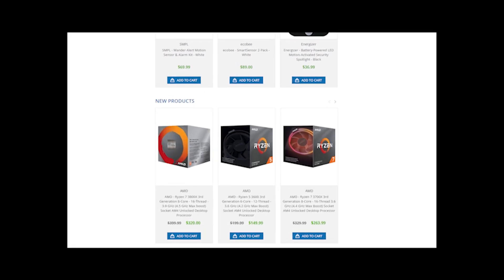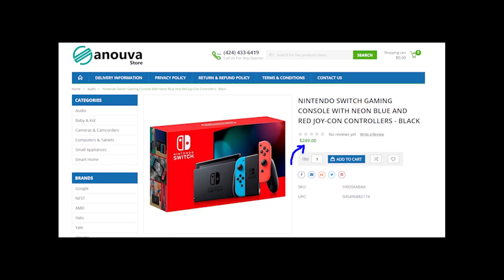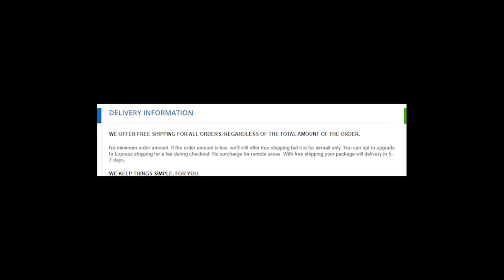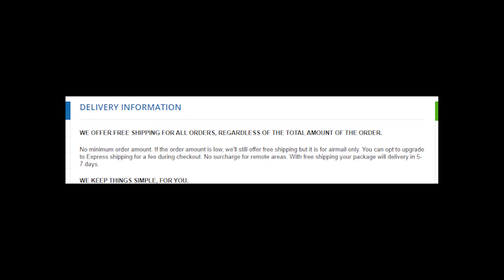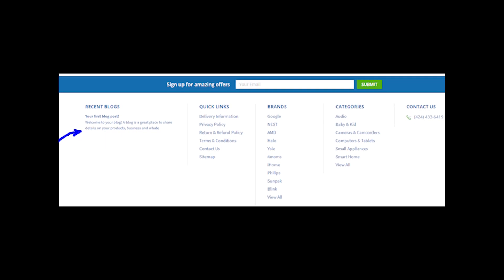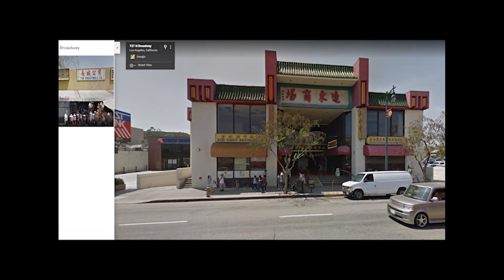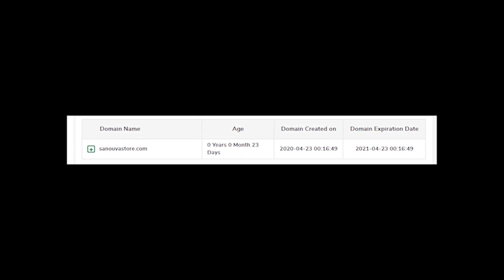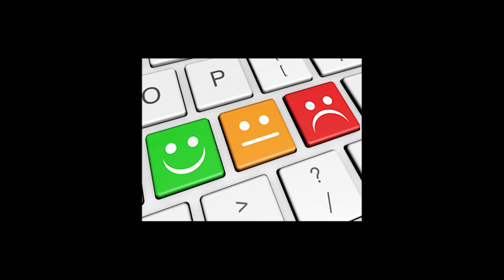Sanouva Store reviews! Is cheap Nintendo Switch on sanouvastore.com scam or legit?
If you're looking for Sanouva Store reviews, then you should watch my new video about sanouvastore.com to find out whether Anouva Store is scam or legit!
Also write in the comments what did you plan to buy there? I bet that it was Nintendo Switch or some kind of electronics, right?
Thanks a lot for your comments, shares and likes!